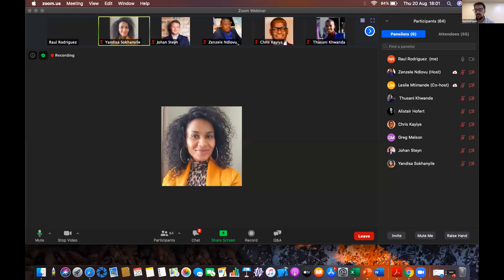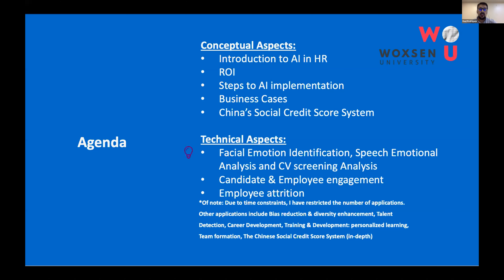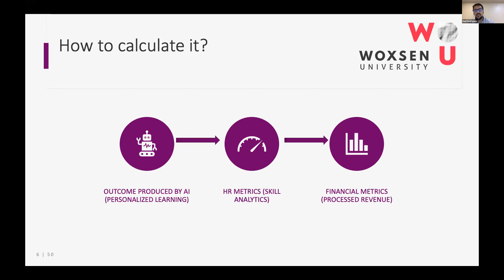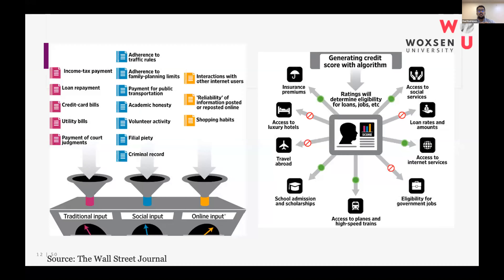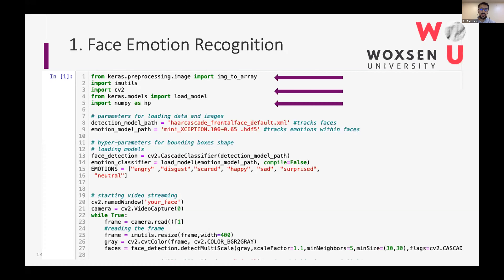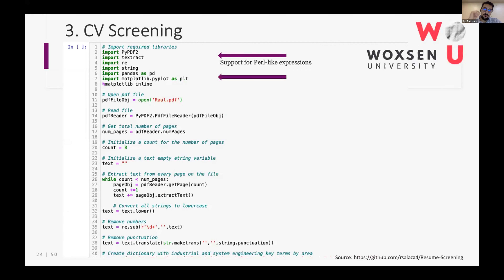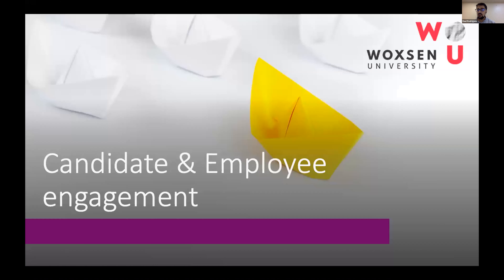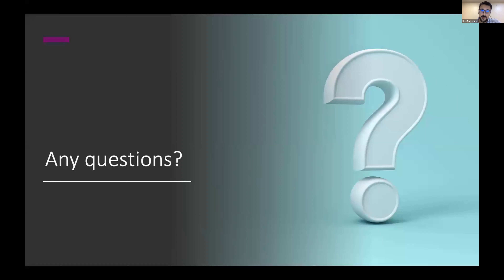RPA and AI implementation in HR processes with Python and Tensorflow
The application of AI in HR processes by Dr. Raul Villamarin Rodriguez, Dean, Woxsen School of Business, Woxsen University (India)